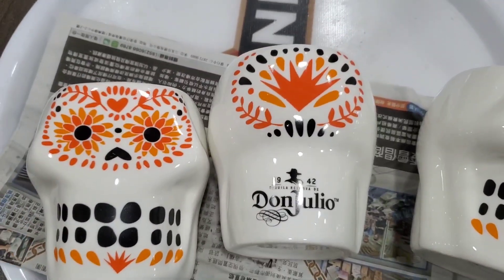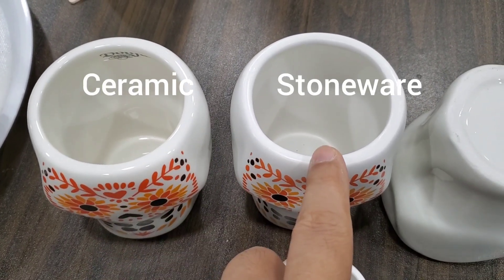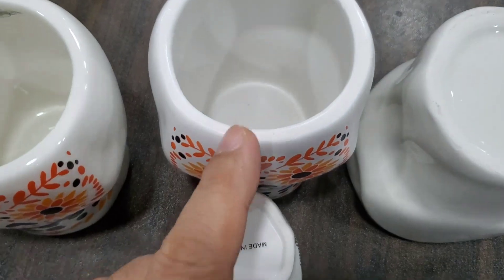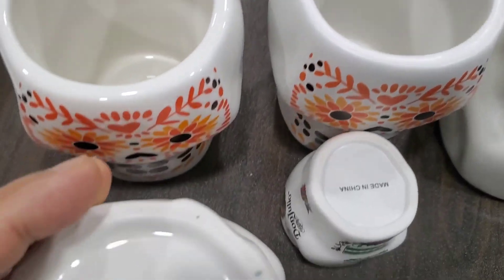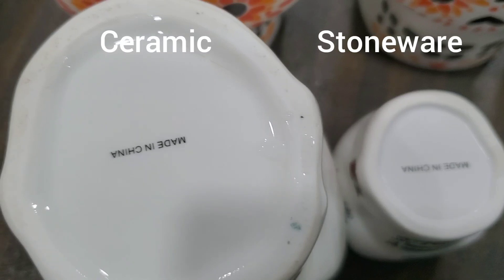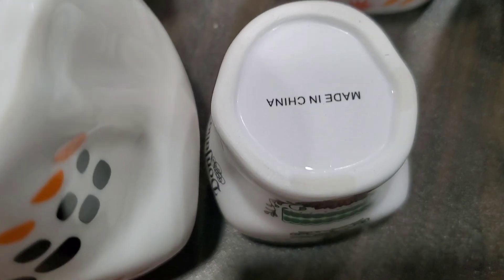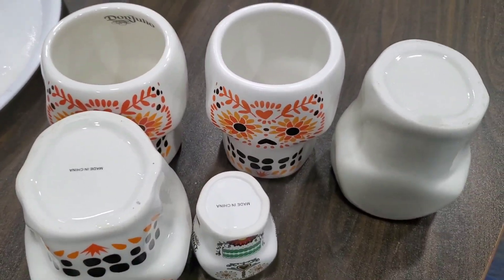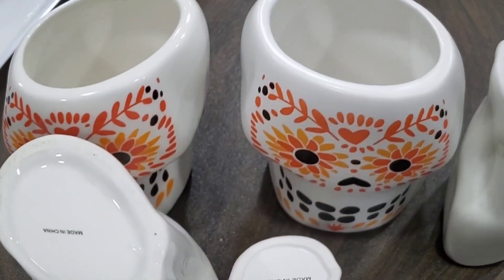Stoneware cup vs Ceramic drinking Vessel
It looks simialr, but the quality are much different.

We are a Manufacturer and Exporter in China specializing in wine & spirit accessories and related artwork design.
We have been growing and expanding since establishment in 1991, and become a professional manufacturer that specializes in designing, developing and manufacturing innovative and high quality bar and wine accessories and household products made of metal and plastic.

We have a team of R&D staff located both in our Hong Kong office and Shenzhen. Our aim is to invent not only elegant design but also with creative, functional new bar and wine accessories and household products to make life easier and enjoyable our customers.

We provide total solutions to our customers from product design, production and delivery. Our international customers only receive top quality services and products.

Standard catalogue: (Show us what we can do)